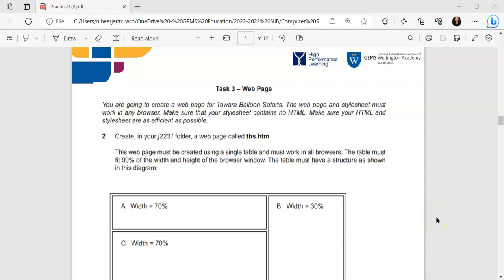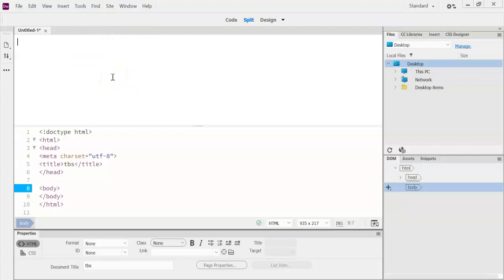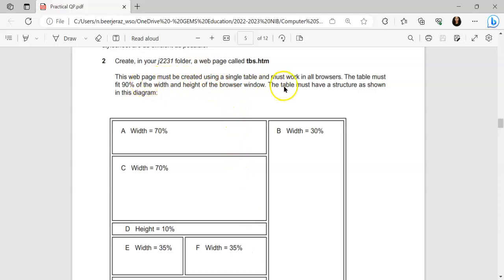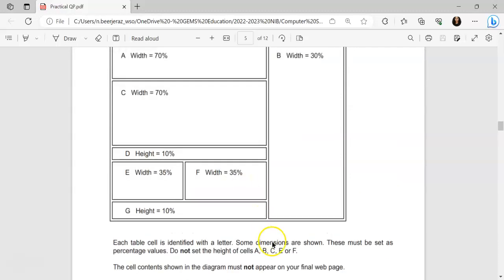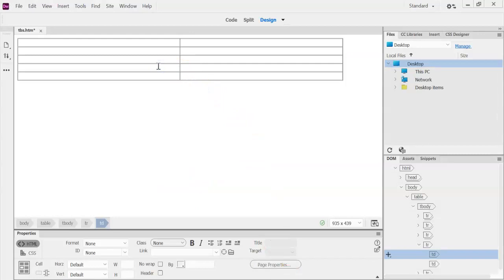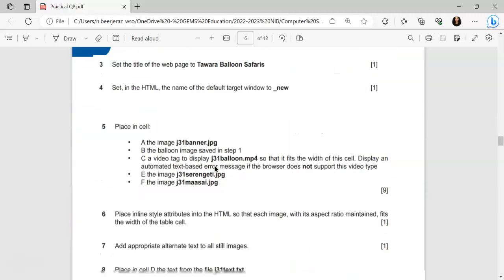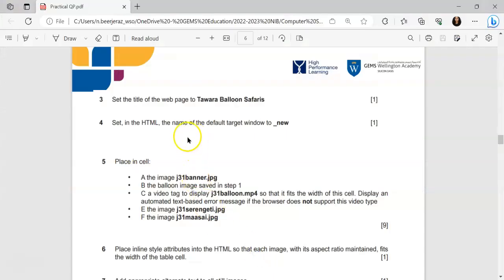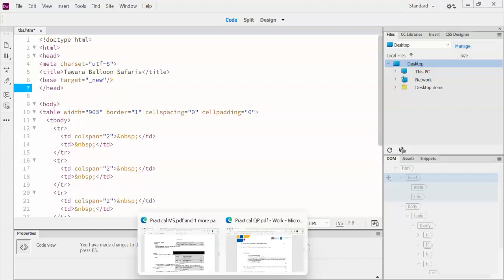Setting up the web page and table structure